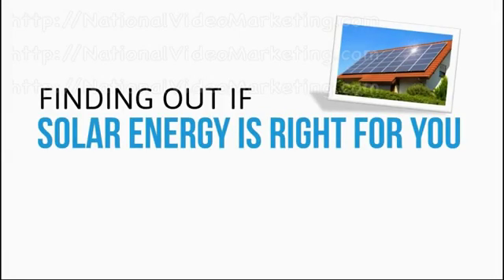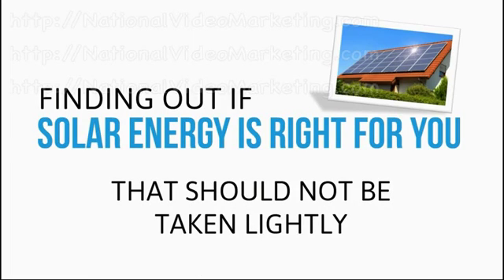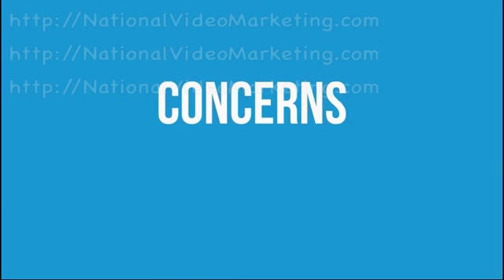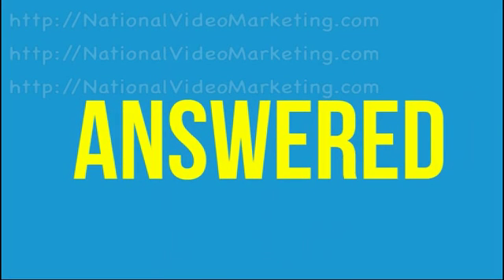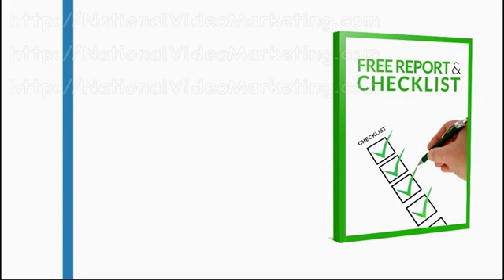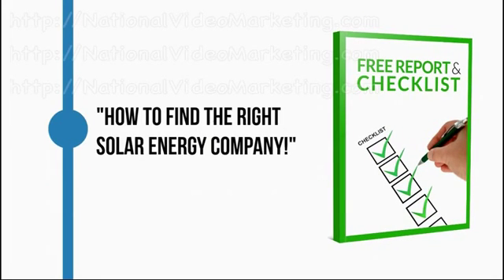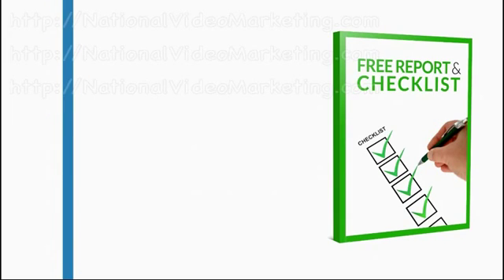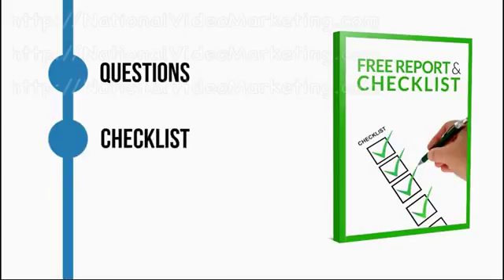Solar Energy | Video Marketing | In Orlando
Orlando FLorida, USA
is the number one source for local businesses to choose their local business videos, video commercials, video production, video syndication, video SEO, and create the best internet marketing channel for their business that is geo targeted, re-targeted, and focused on increasing your online internet advertising ROI. We specialize in creating highly effective online internet video commercials and advertisements.